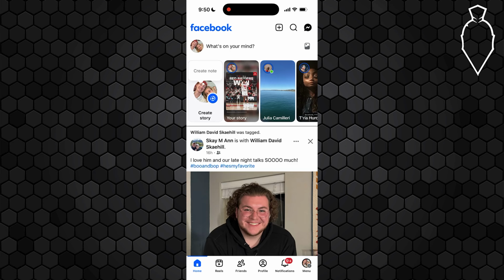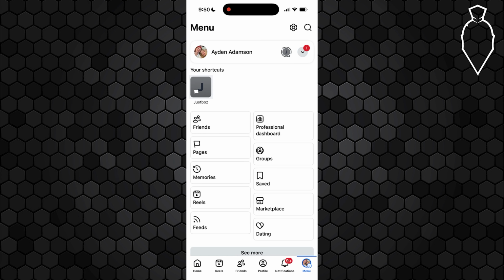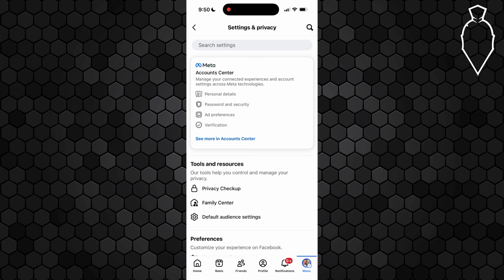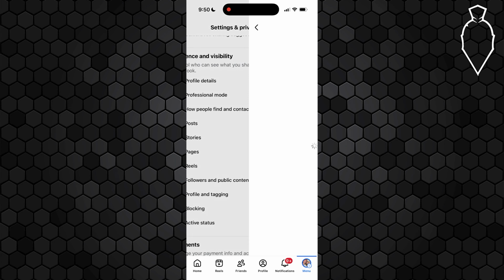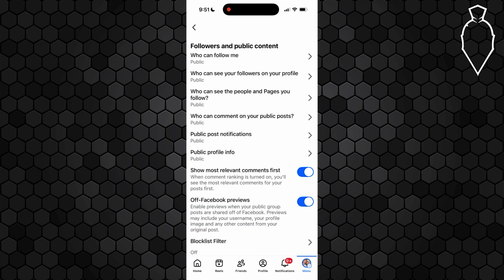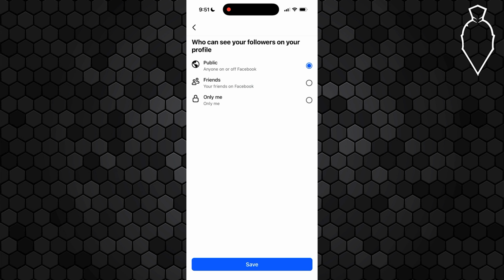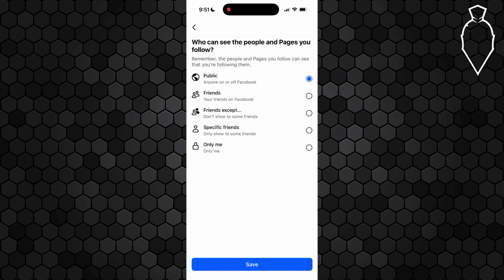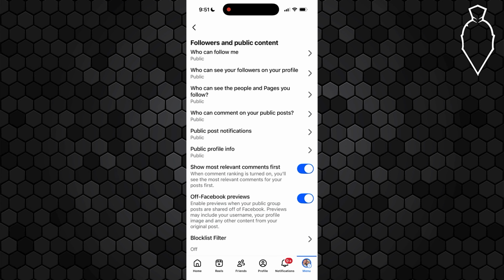How To FB Account Private - Full Guide